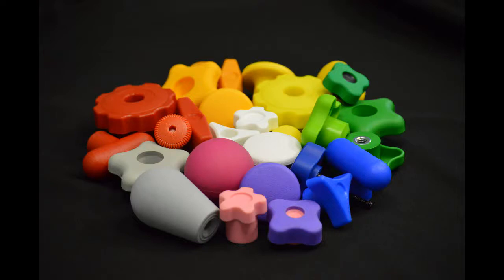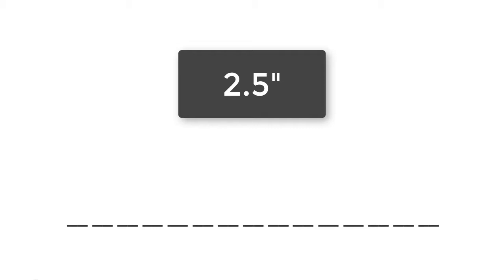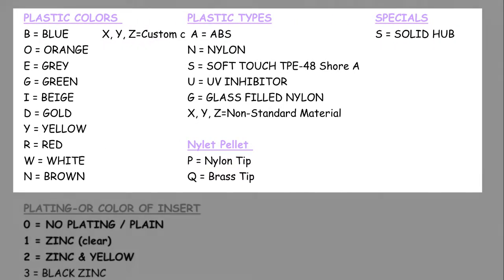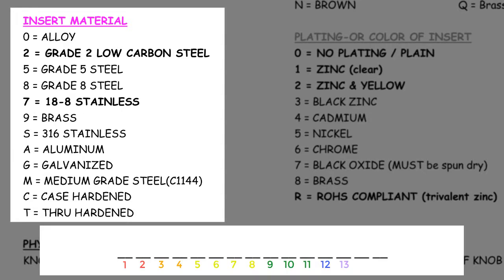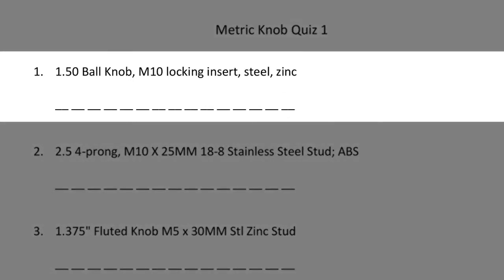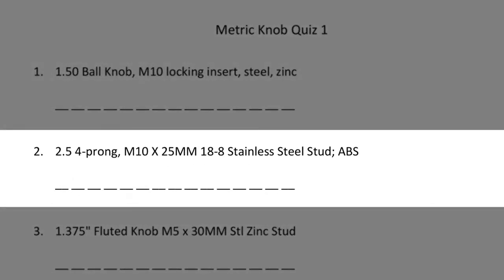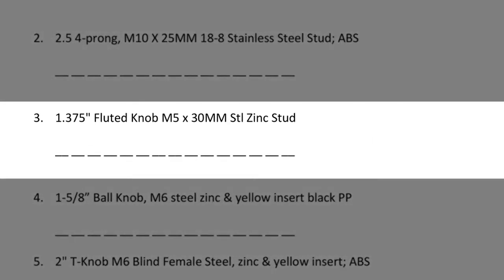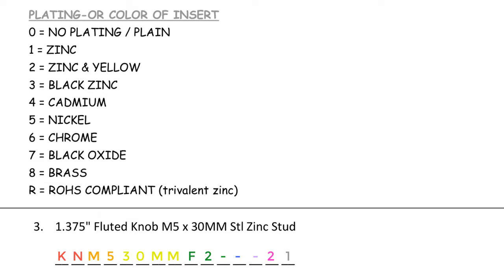Plastic Clamping Knobs Metric KN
Part Code Training